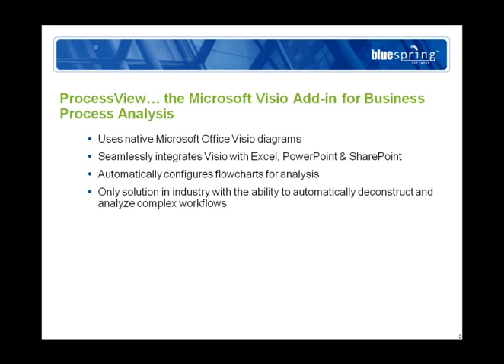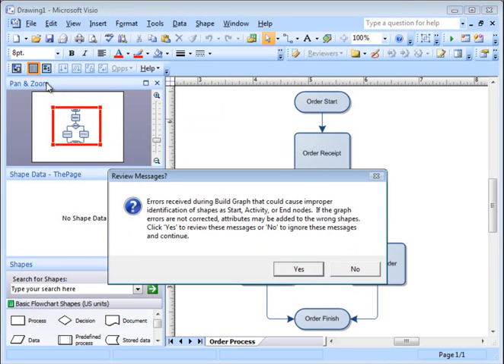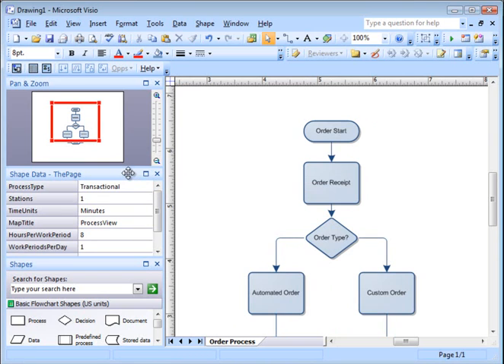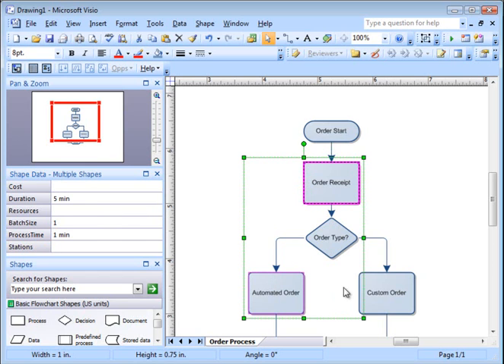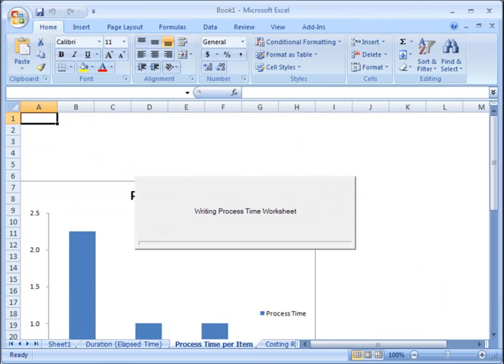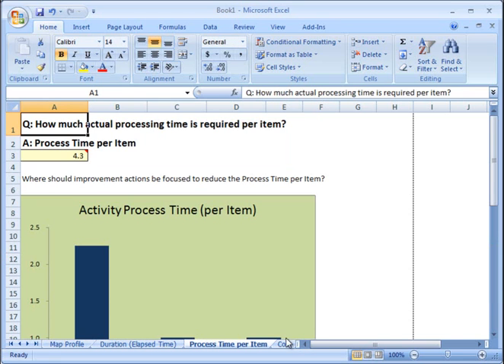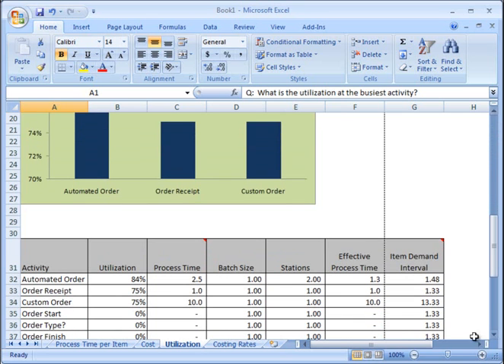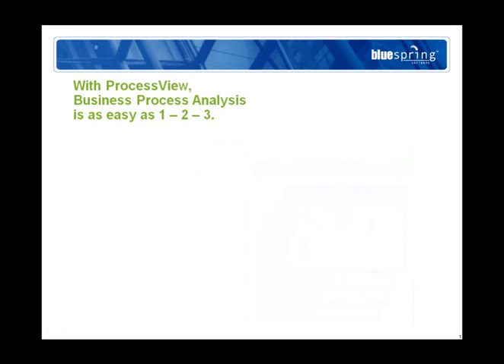Adding Analytics to Process Intiatives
This is a brief demo on Bluespring's ProcessView Visio add-in.  In short order, Business Analysts, Lean Practitioners and ITIL experts can gain consensus on current state and work toward an improved state with a defined Return on Investment.